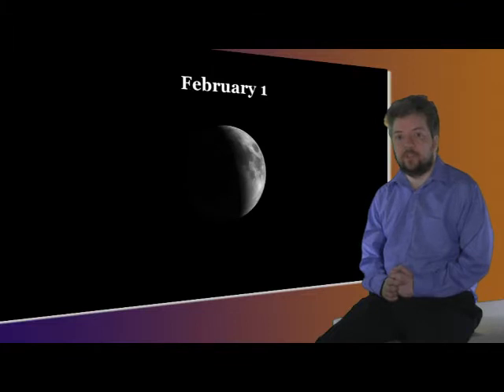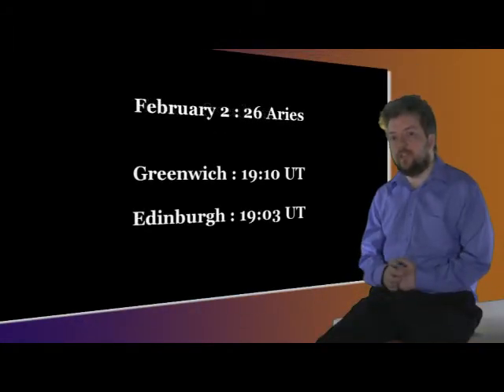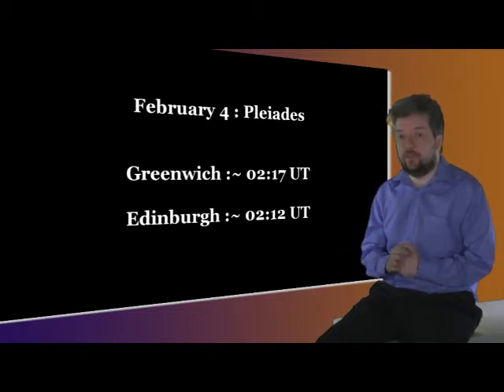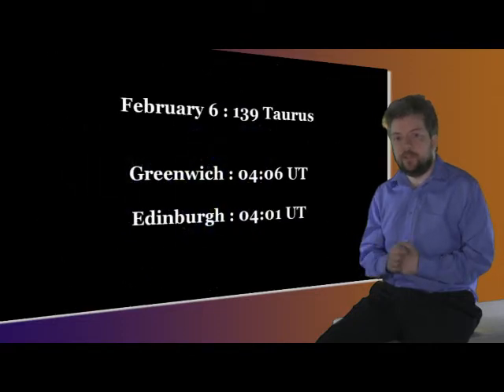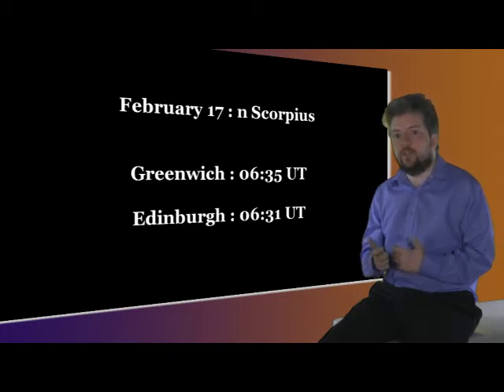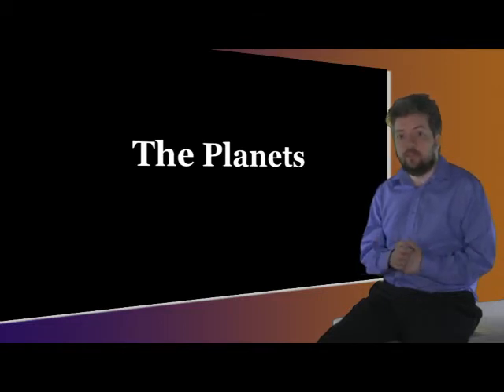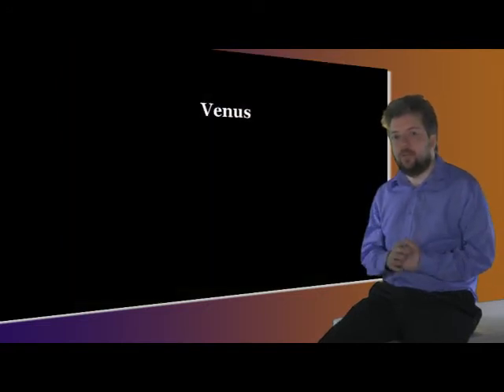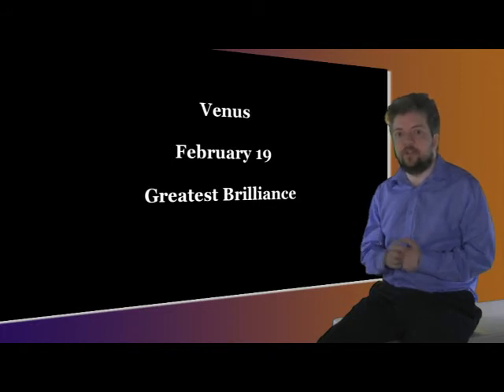Night Sky - February 2009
A guide to the Night Sky for February 2009